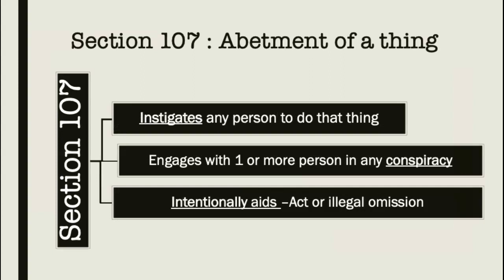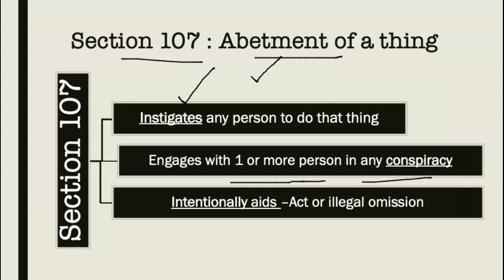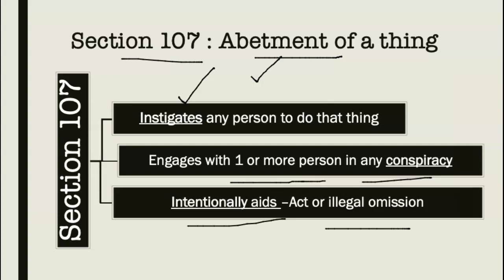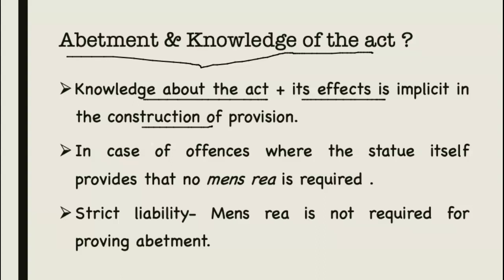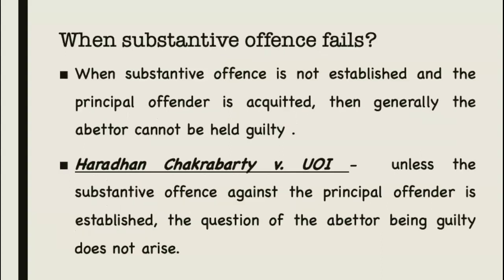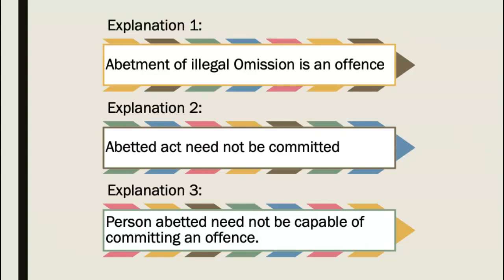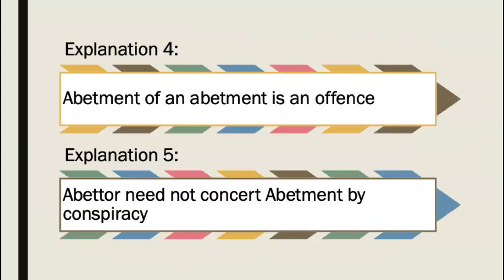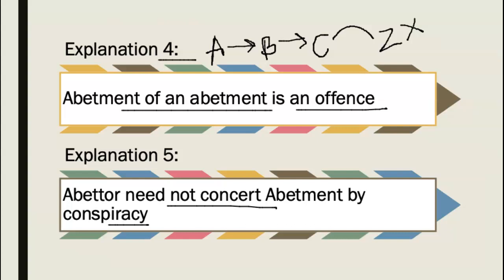Abetment | Indian Penal Code | Part 1 | Explained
Hi everyone ,

Welcome back !
Apologies for the delay in uploading the videos !

This video briefly explains sections 107 & 108 of Indian Penal Code , 1860.
It covers the basics of abetment as stated in the code.
It broadly cover-
-Section 108 : Who is an abettor ?
- Section 108A

Stay safe & Keep learning !🌟